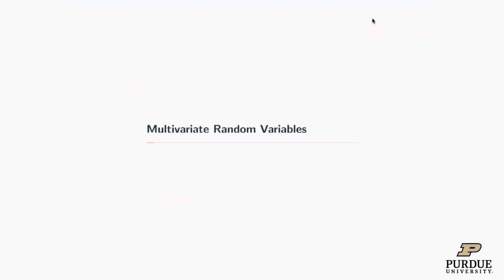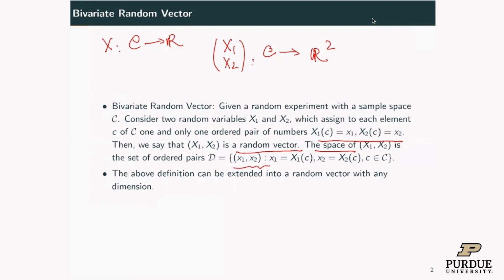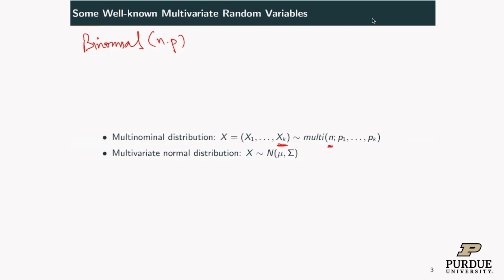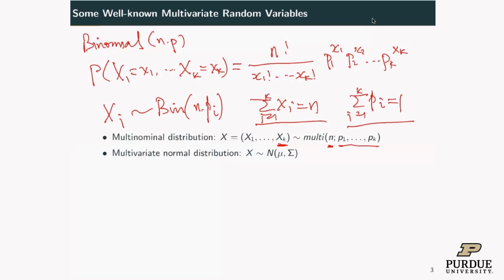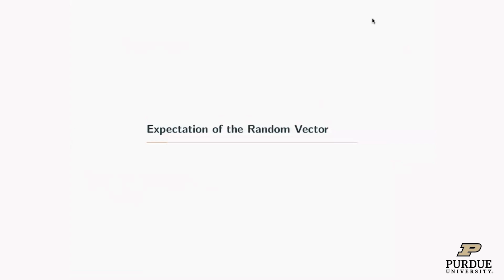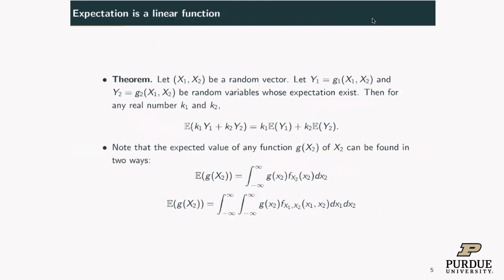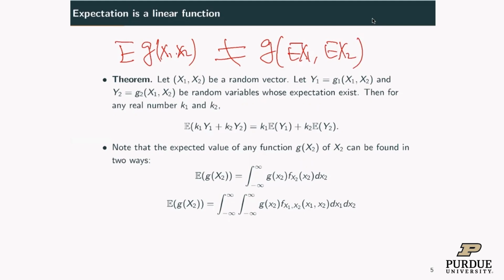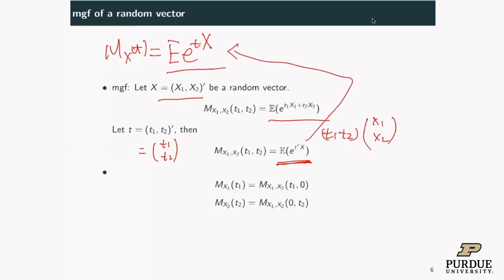Statistical Inference | 2.01 Multivariate Random Variables | Purdue University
Welcome to another lecture on Statistical Inference, where you'll be introduced to the concept of multivariate random variables by the course instructor, Professor Xiao Wang, a world-class statistician from Purdue University. Dive into the world of statistics by learning about the different types of multivariate random variables, namely continuous and discrete. Get insight into the multinomial and multivariate normal distributions and understand how they are different from their binomial and normal counterparts. Discover how expectations are extended to multivariate random variables, enabling the calculation of expected values from functions of random variables. Conclude the lecture by expanding your knowledge of the moment-generating function (MGF), from simple to complex random vectors.